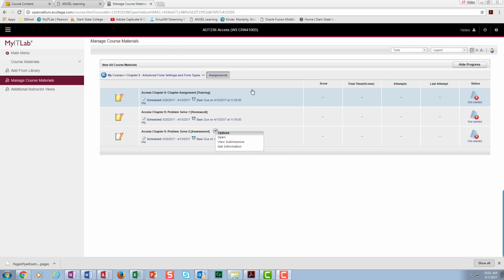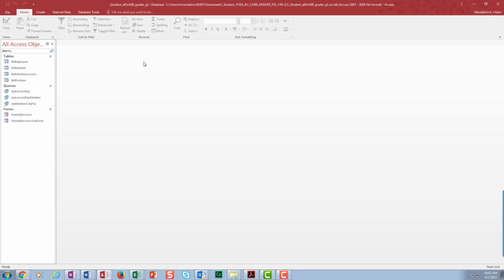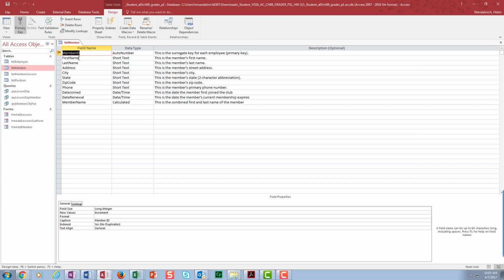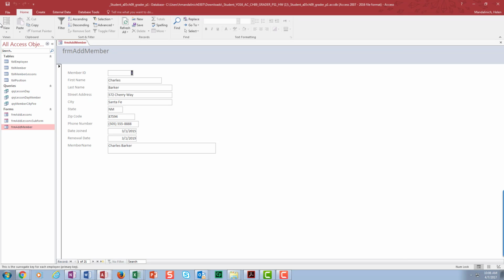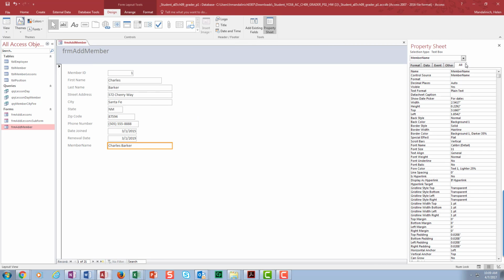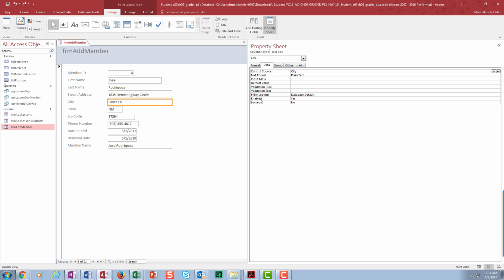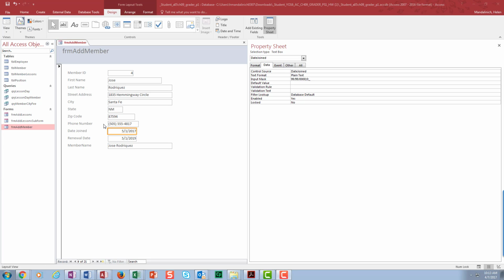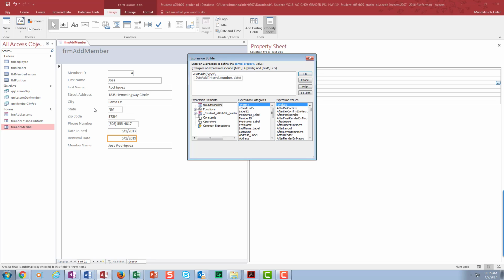Access Ch 9 - p493-501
Walkthrough of Chapter 9 (Moriarity book)